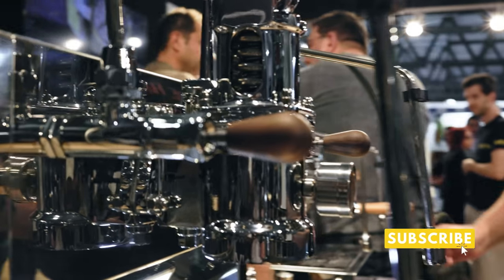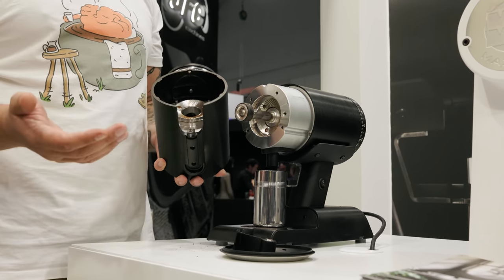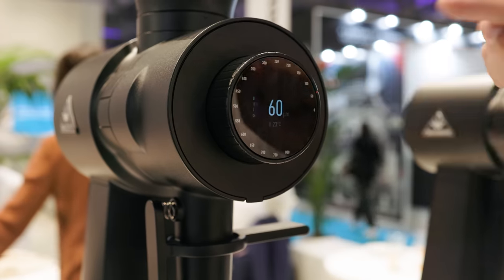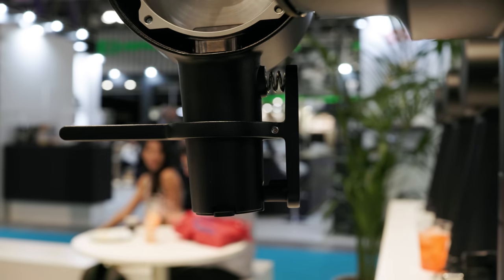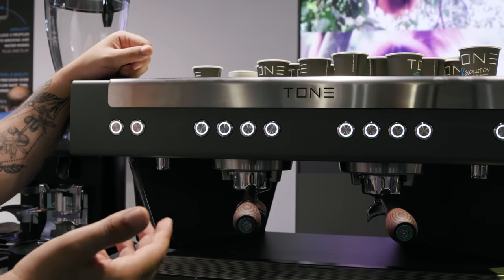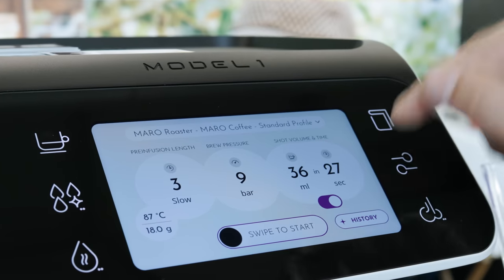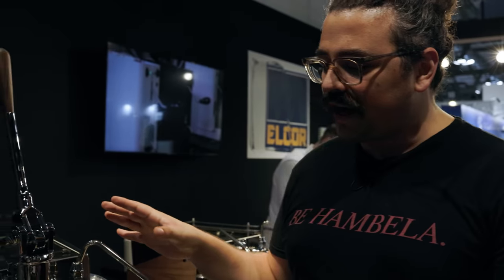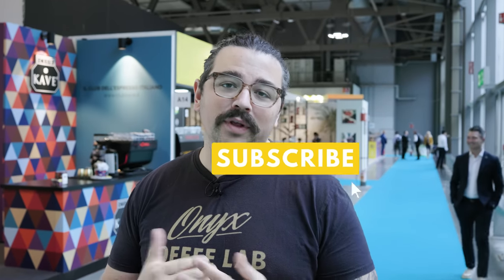TOP 5 NEW COFFEE PRODUCTS AT HOST MILANO 2023: Exploring the Showfloor with Lance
I hope you enjoyed the video! Please let me know below what you are most excited about. I carefully selected these three as the best mixture of what I thought were most hyped and what I personally was most excited about.

TIME CUES:
0:00- Introduction to Host
0:38- Mazzer Philos
4:58- Squarespace
5:58- Mahlkonig EK43 Omnia
11:53- Tone Touch
15:12- Maro Espresso
20:40- ACS Falcon 1